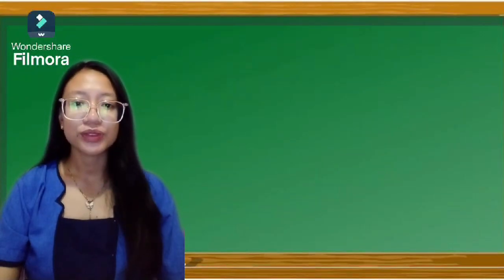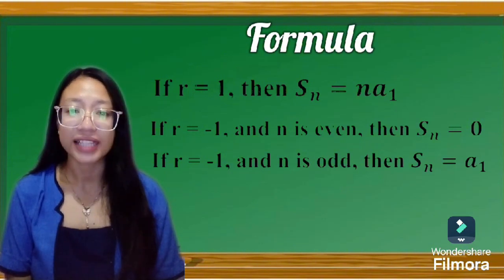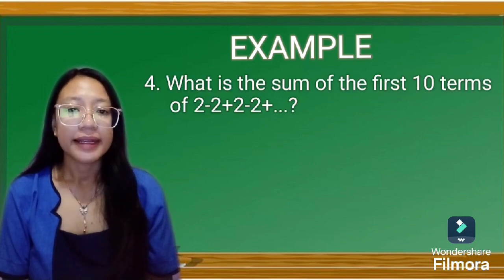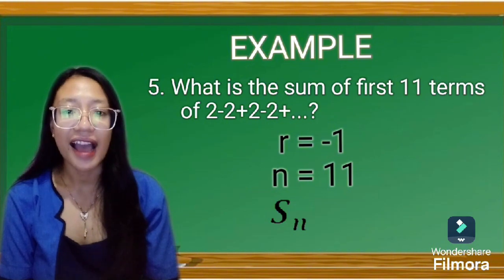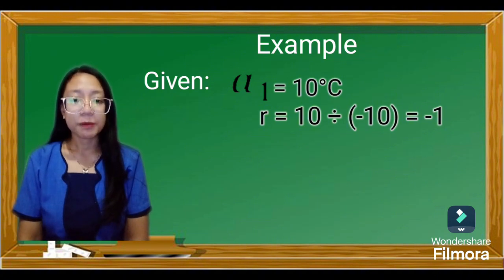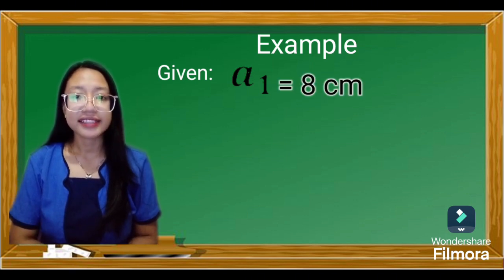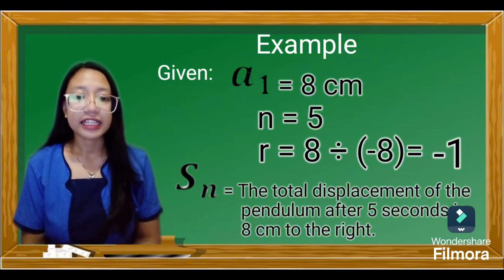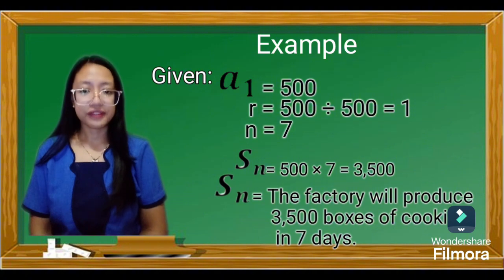GEOMETRIC SERIES ( FINITE ) | GRADE 10 MATHEMATICS part II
Welcome to ThinkMATHic!

This Grade 10 educational video provides a thorough understanding of finite geometric series, utilizing step-by-step explanations, and examples to help students understand the concept.